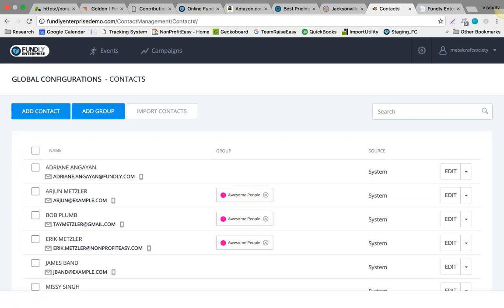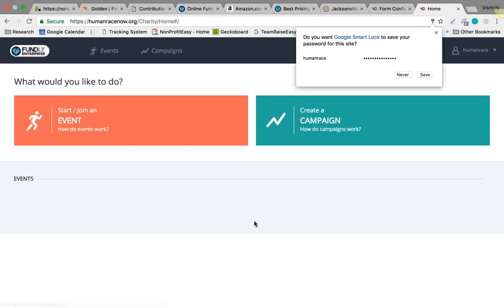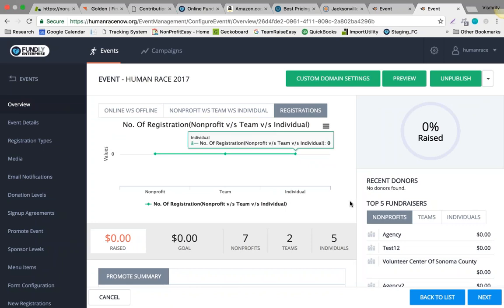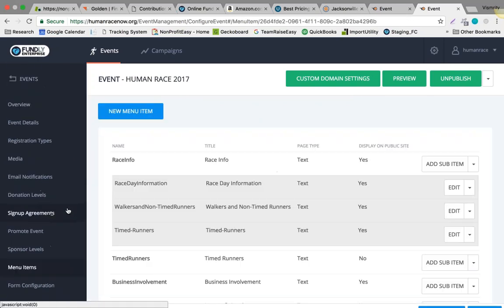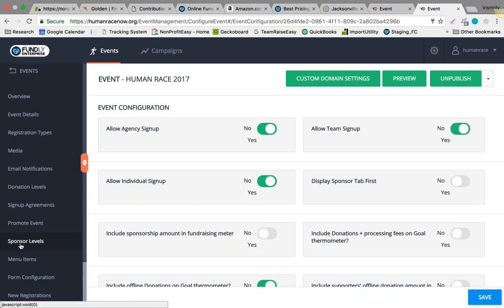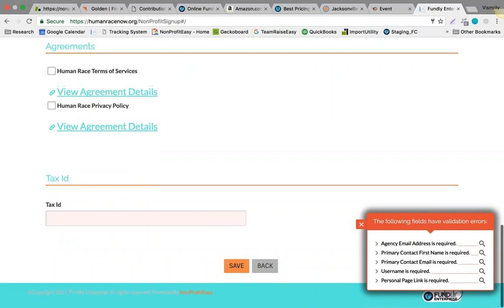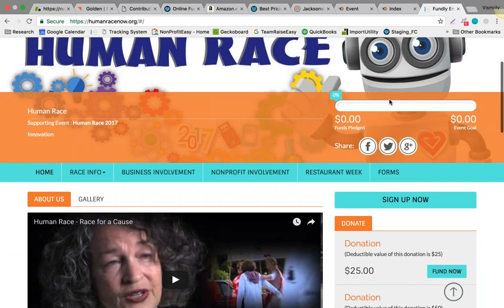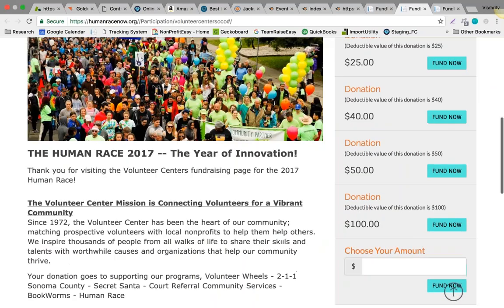Fundly Enterprise Staff Training